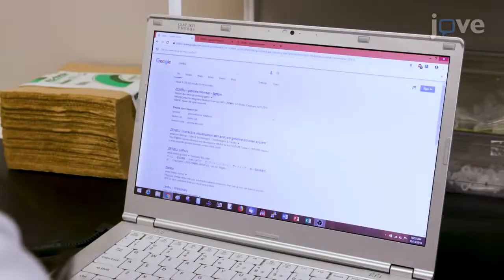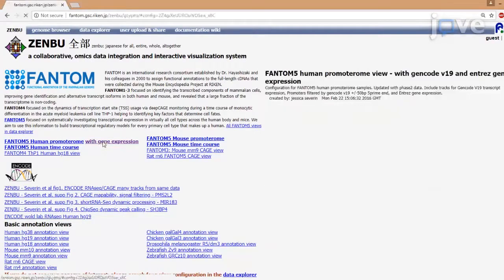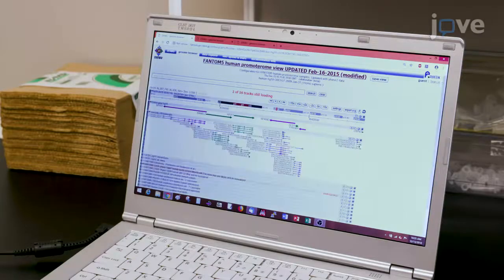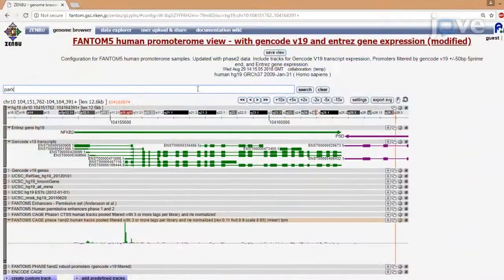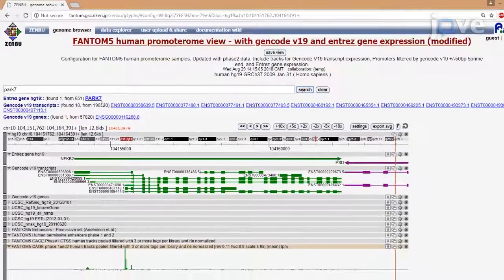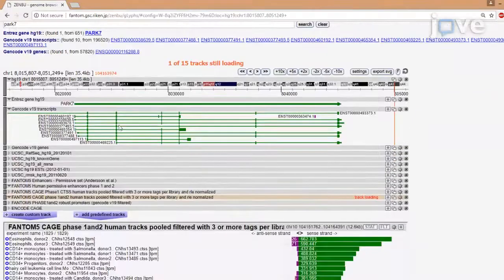mRNA Translation Enhancing SINEUP Non-coding RNAs (Cell-Based Assays)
Cell Based Assays of SINEUP Non-coding RNAs That Can Specifically Enhance mRNA Translation -  a 2 minute Preview of the Experimental Protocol

Hazuki Takahashi, Harshita Sharma, Piero Carninci
RIKEN Center for Integrative Medical Sciences, Laboratory for Transcriptome Technology; TransSINE Technologies Co. Ltd.,;

SINEUPs are synthetic antisense non-coding RNAs, which contain a binding domain (BD) and an effector domain (ED) and up-regulate translation of target mRNA. Here, we describe detection methods for SINEUPs in cultured cell lines, analysis of their translation-promoting activity by Western-blot and a semi-automated high throughput imaging system.